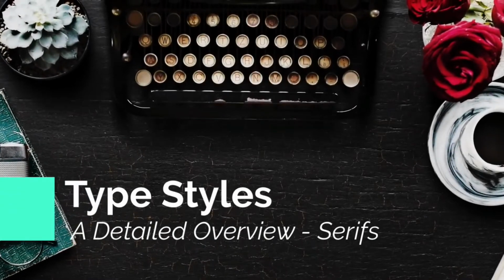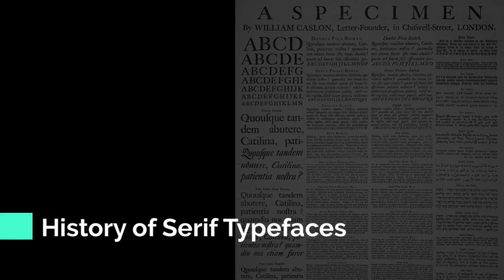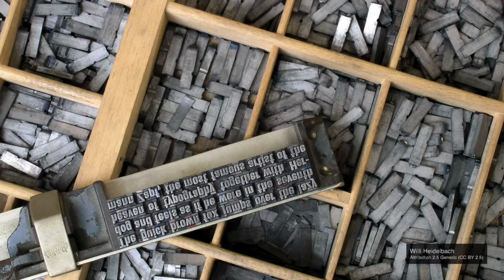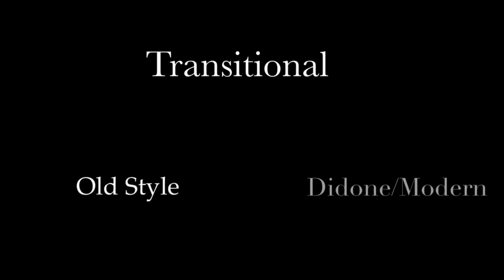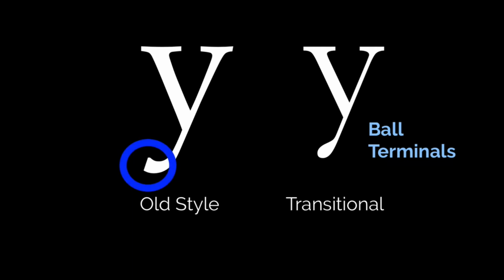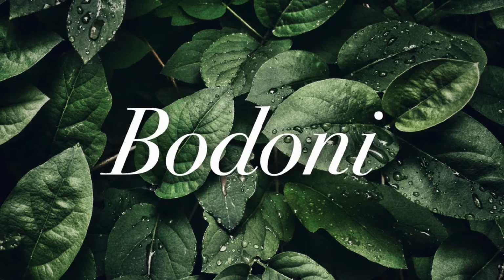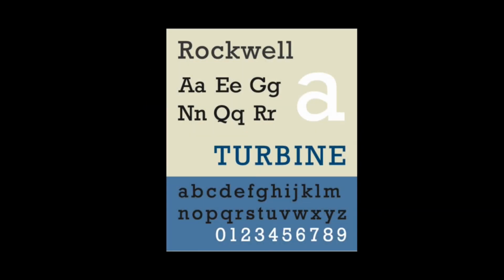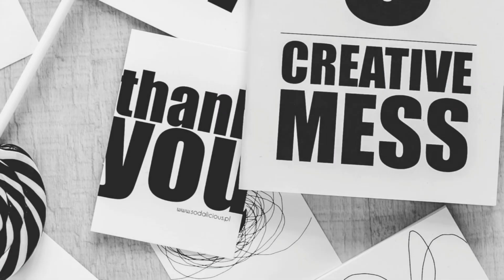Learn Graphic Designing | Lecture 5 | Design theory life style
In this video, you learn about the first segment of Graphic Designing that is Typography and theory of life style.
After watching this video you know about theory of life style  in graphic designing.

After learning graphic Designing you should earn money.

Graphics Designing is the skill which is used in every field for posters, Business cards, Visiting cards, any type of video and image editing,  so you can learn about these skills and make money.